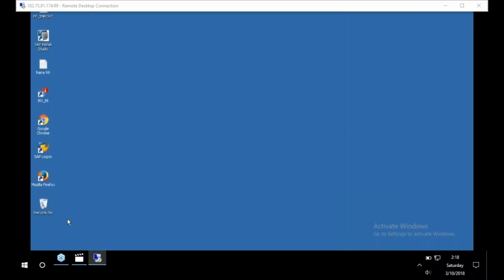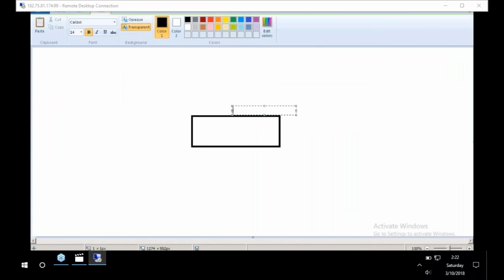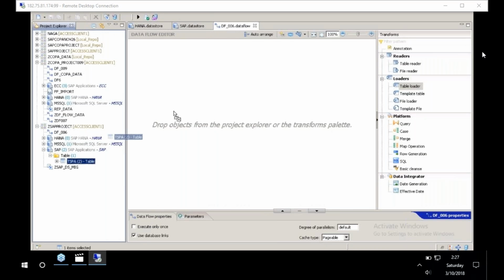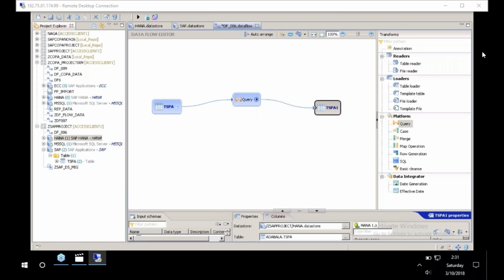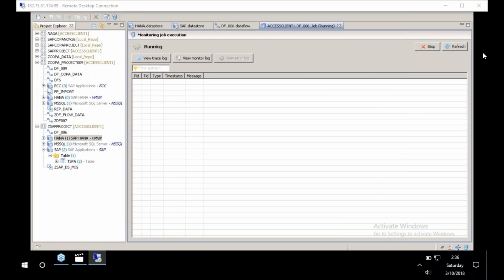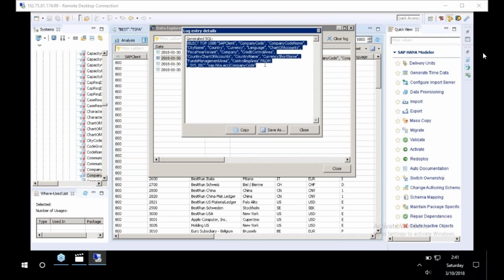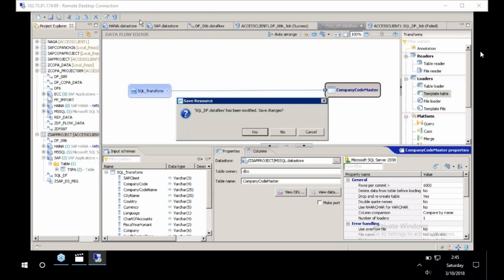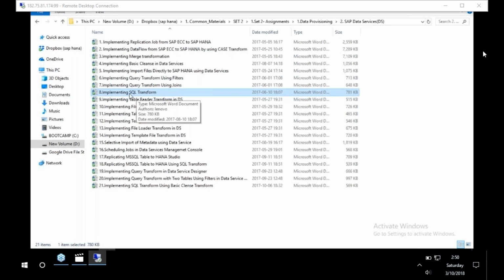2018 03 09 EF2,3 SAP HANA S4HANA Weekday Evening Class 8 30 PMIST 7 Copy